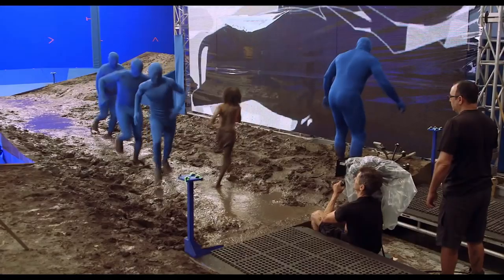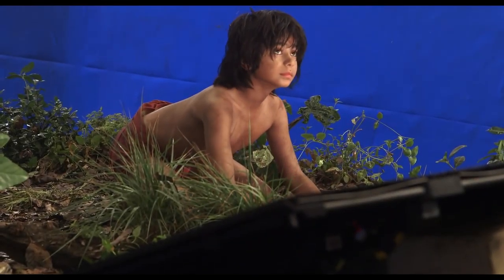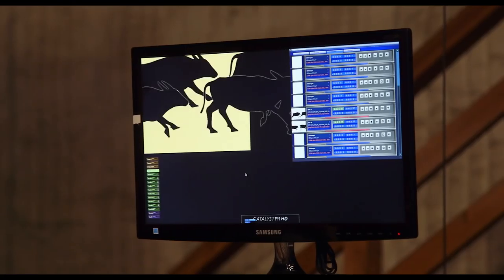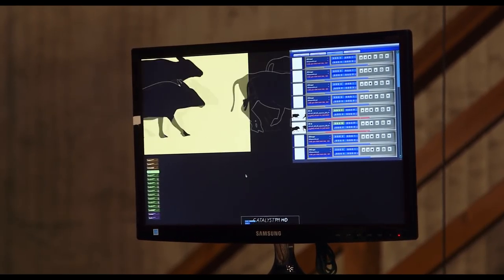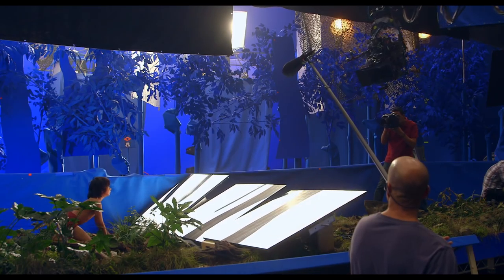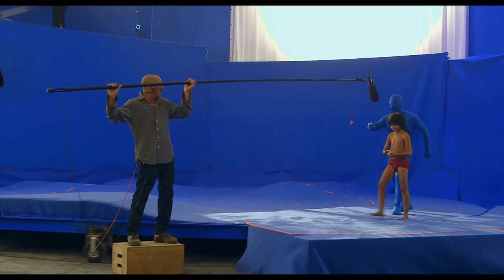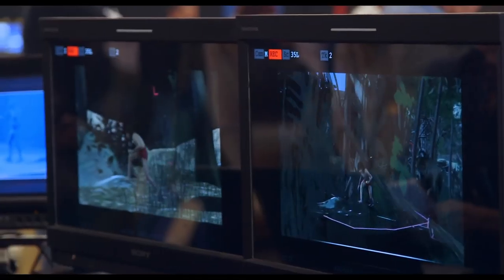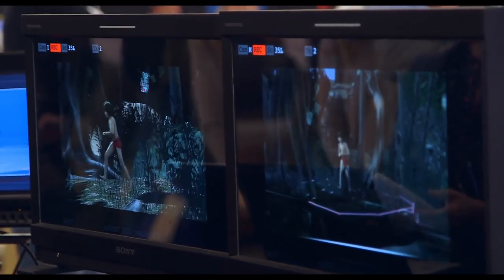The Jungle Book - Behind the Scenes: 'They Made It Possible'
To celebrate the Blu-ray and DVD release of The Jungle Book, we've been given this exclusive clip from the home entertainment release.

The clip shows how director Jon Favreau and his wonderful team of digital geniuses made what we see on screen possible mixing together the use of blue screen, motion capture and state of the art technology.

The Jungle Book stars Neel Sethi as Mowgli, Bill Murray as Baloo, Ben Kingsley as Bagheera, Idris Elba as Shere Khan, Lupita Nyong'o as Raksha, Scarlett Johansson as Kaa and  Christopher Walken as King Louie.